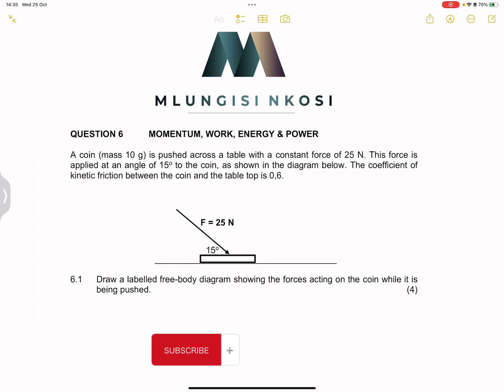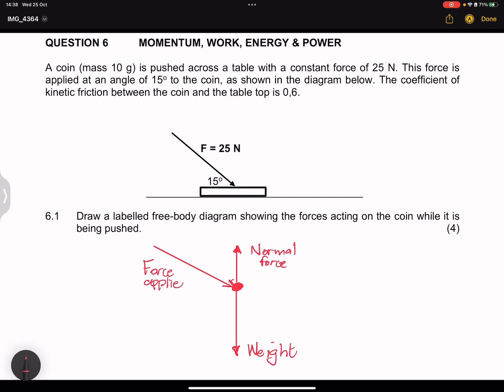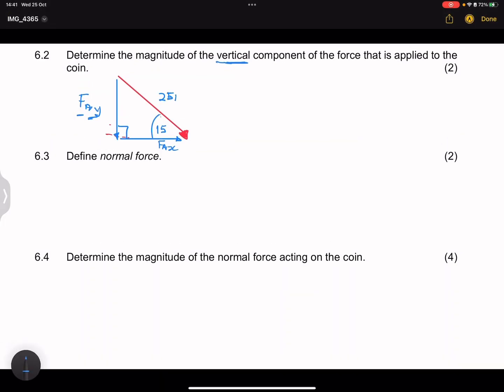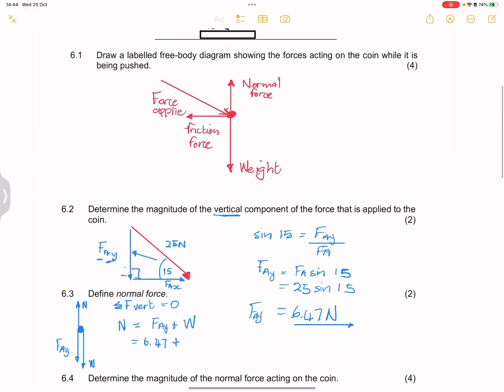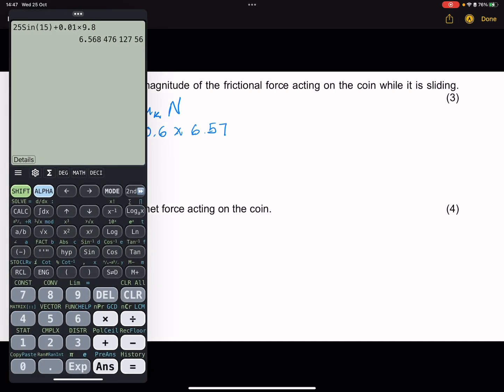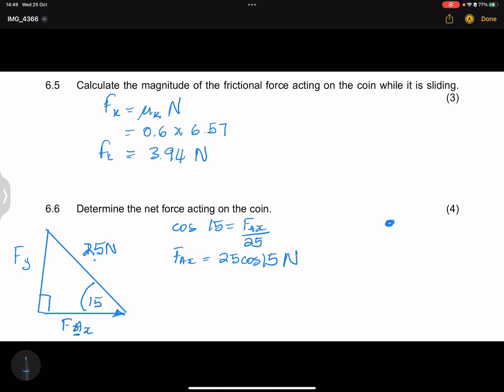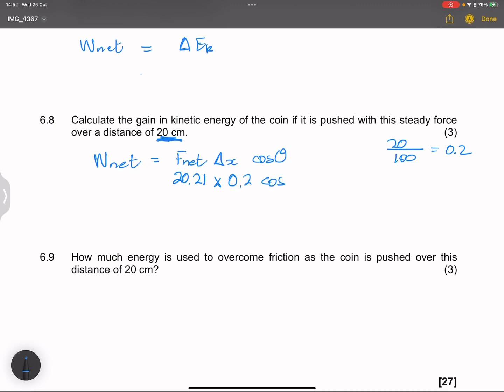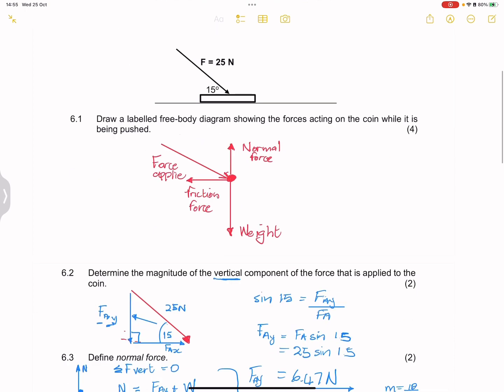IEB - Work Energy and Power | November 2022 | Mlungisi Nkosi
IEB Past Exam Question 6 | November 2022